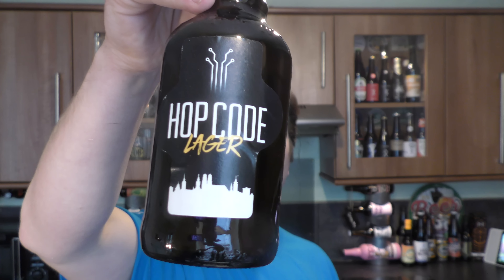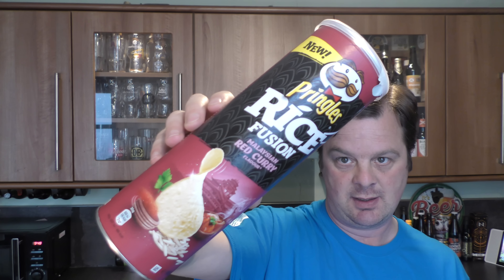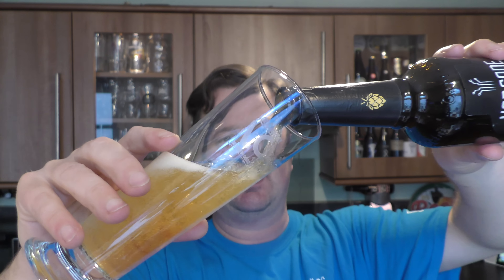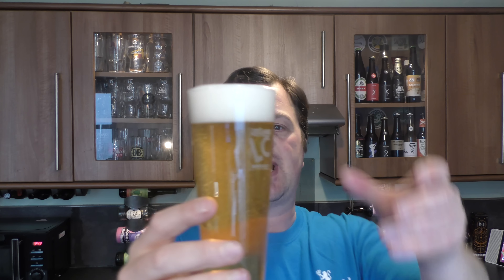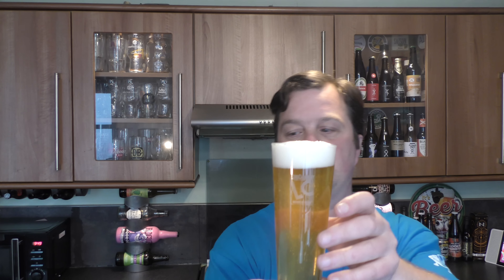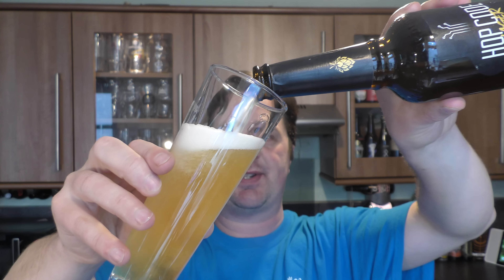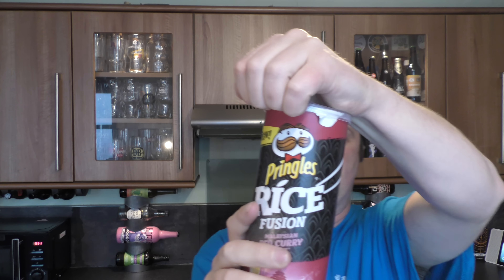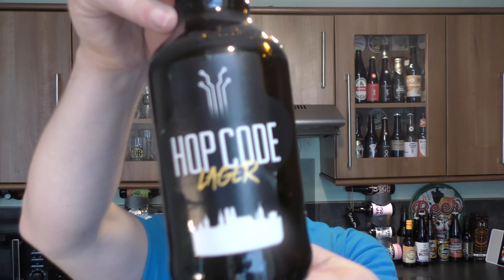Pringles Rice Fusion Malaysian Red Curry With Hop Code Lager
Recorded In 4K Ultra HD Real Ale Craft Beer Reviews Pringles Rice Fusion Malaysian Red Curry With Hop Code Lager